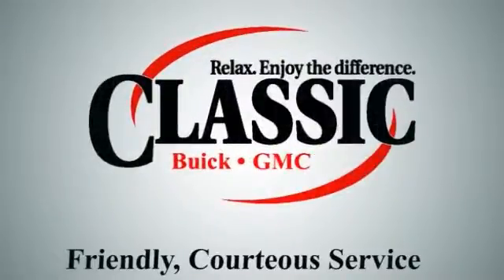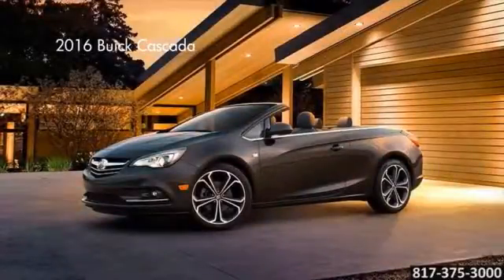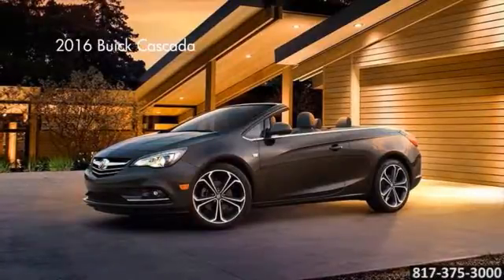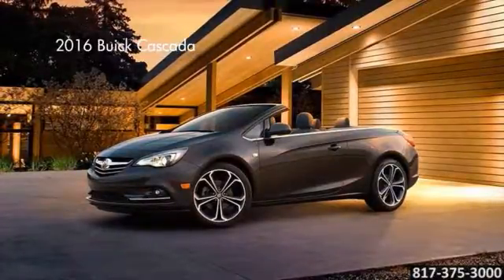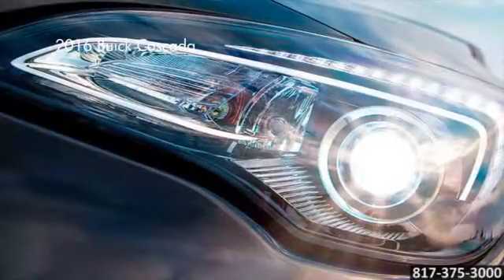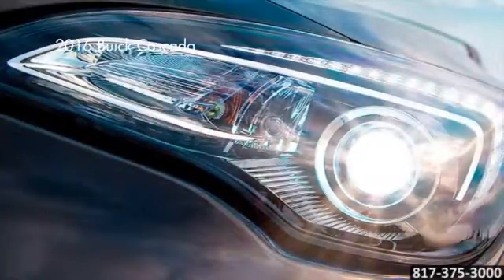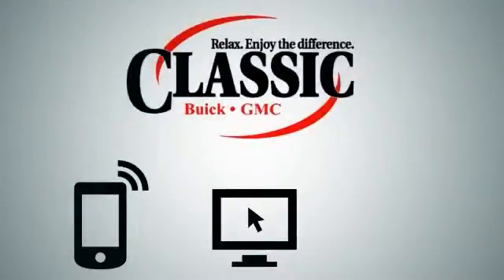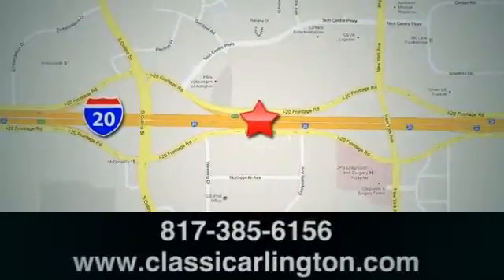New 2016 Buick Cascada Performance Classic Buick GMC Arlington TX Fort Worth TX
Classic Buick Pontiac GMC Feature Video
1400 E-I20
Arlington TX Fort Worth TX, 76018